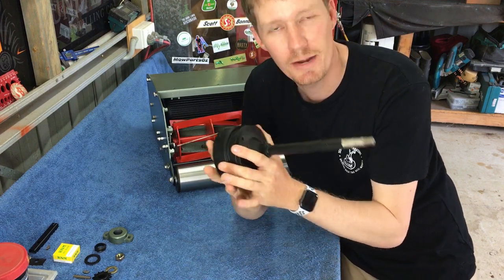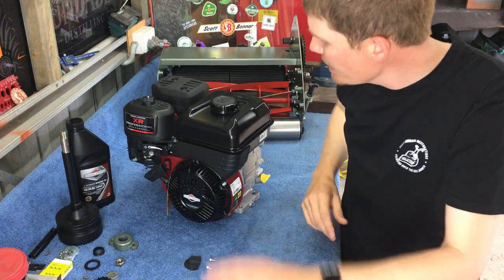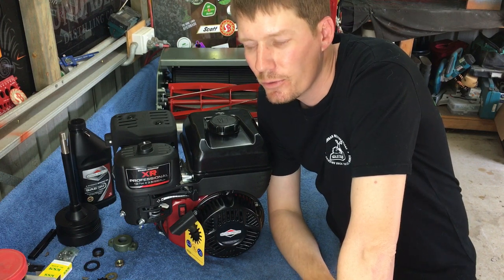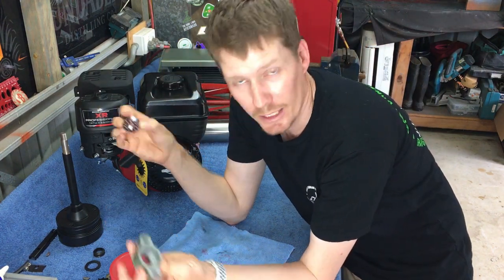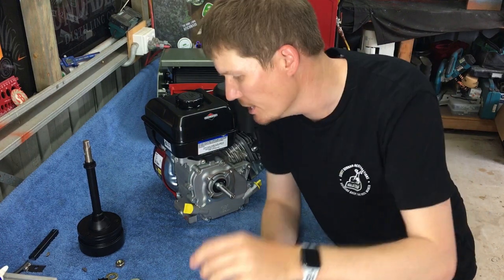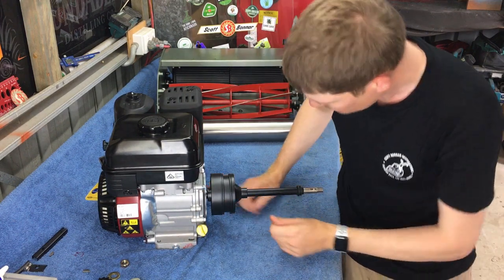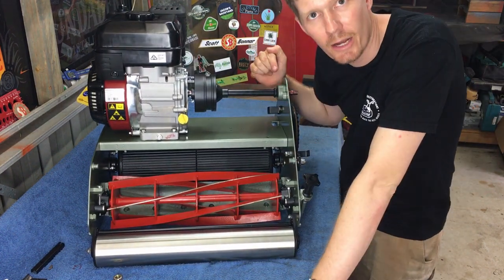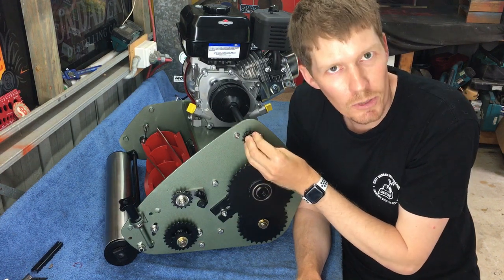How to Install Centrifugal Clutch on a Scott Bonnar Model 45 Cylinder Mower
In this video I show how I have gone about installing a Centrifugal Clutch onto a Scott Bonnar Model 45 Cylinder Mower. I have never installed a centrifugal clutch, nor have I used one.